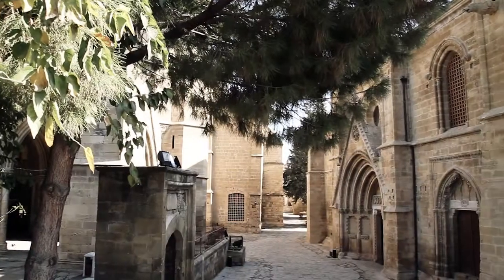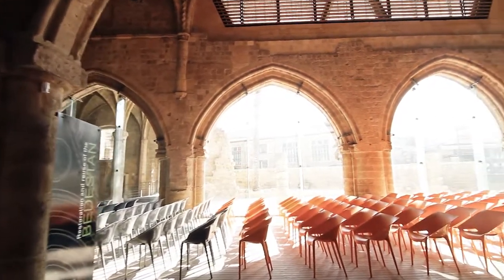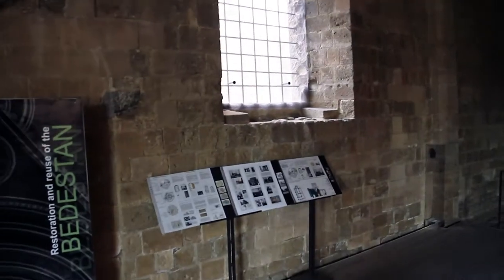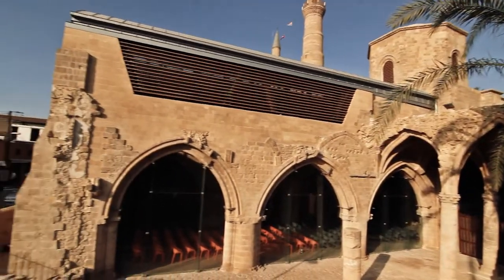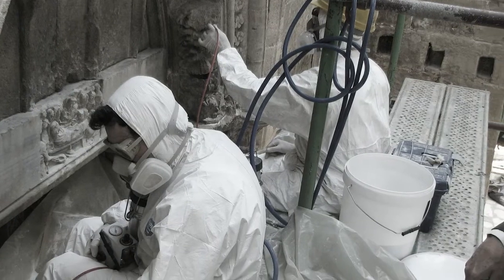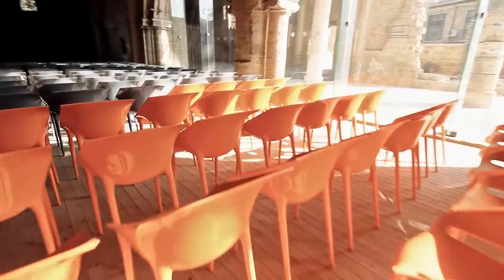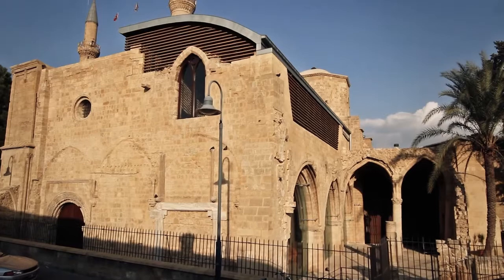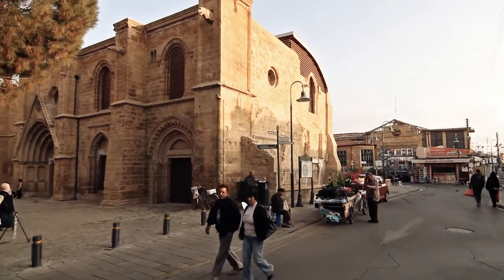The Bedestan - A Cultural Journey Across Ages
- The EU funded and UNDP-PFF implemented restoration and preservation of Bedestan (St. Nicholas Church) is one of a number of initiatives realised by UNDP-PFF within the wider framework of the "Rehabilitation of Old Nicosia" project in order to preserve and reflect the multicultural life and many historical periods of the city.Today the restored Bedestan is one of the newest and most promising bi-communal cultural centers in Nicosia.
Video: InMotion Productions for UNDP